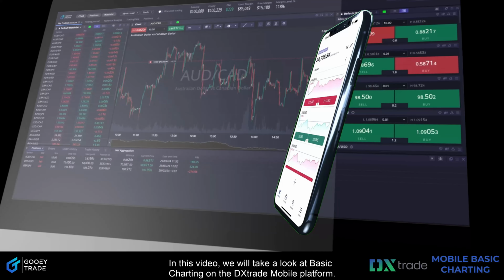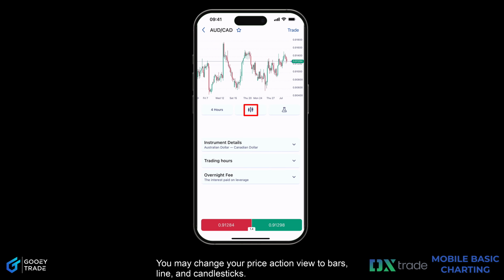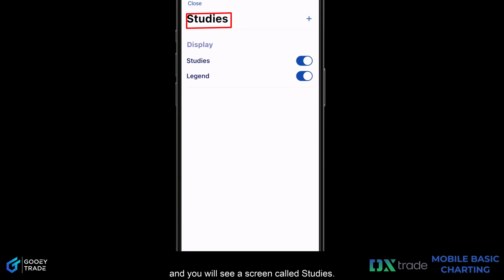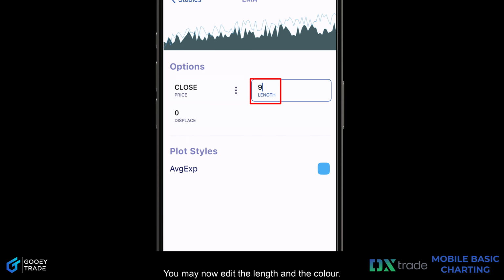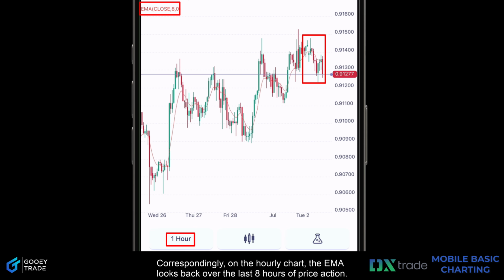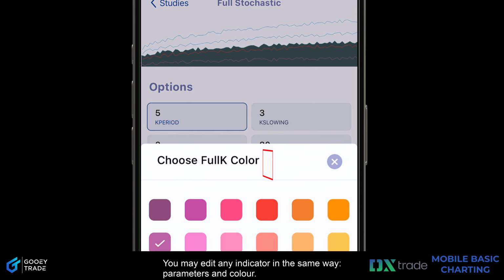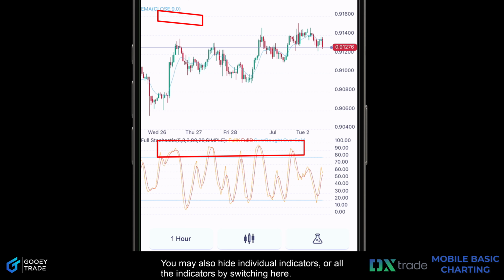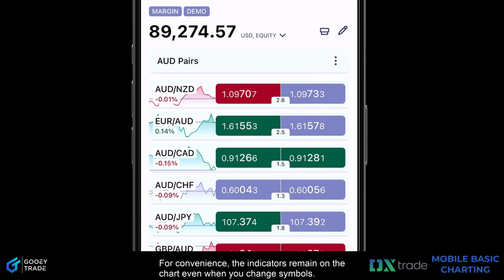How to use Mobile Charting on DxTrade - Dx Trade Tutorial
Dx Trade is becoming a popular Prop Trading platform. In this video, we cover how to use the Dx Trade mobile chart.  Make sure to stay tuned for other Dx Trade Tutorial videos as we will be covering a lot of topics to help traders better understand how to use the trading platforms.